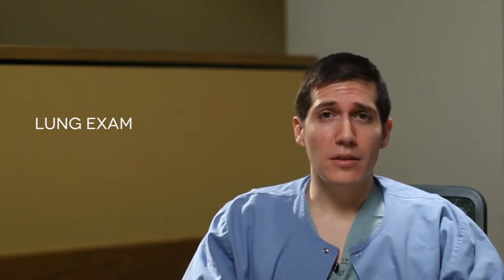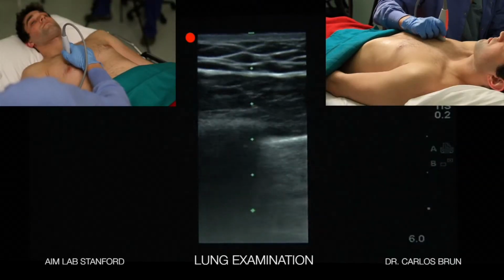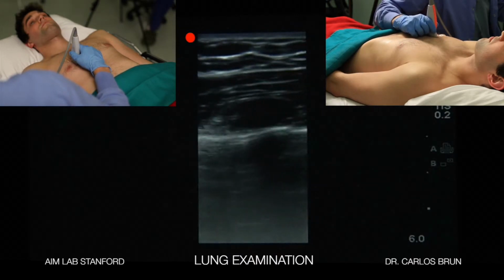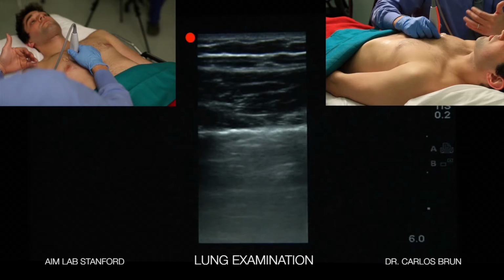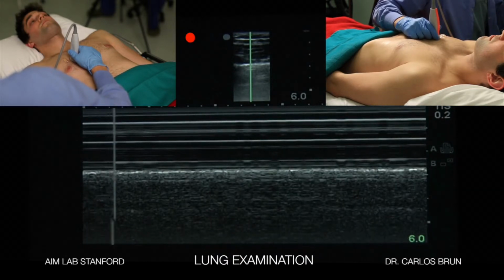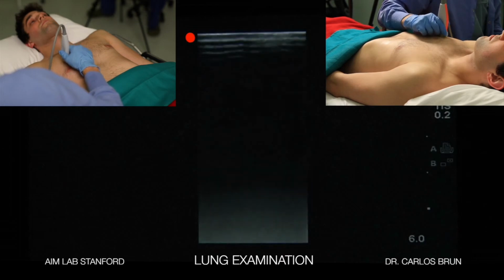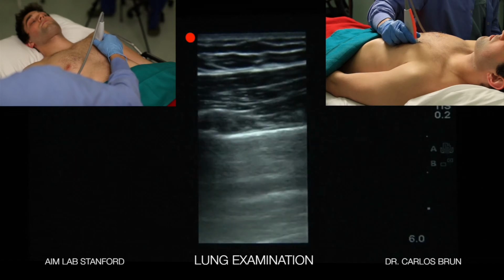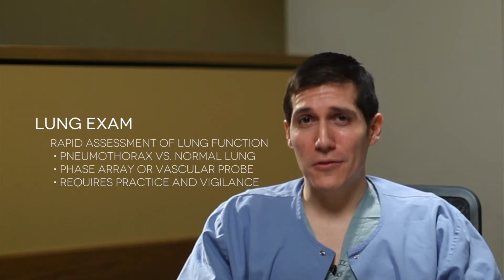Lesson 7: The Lung Window